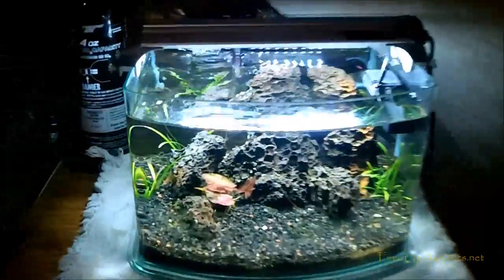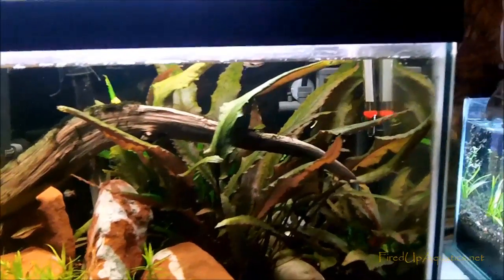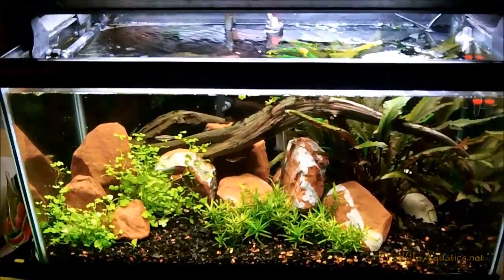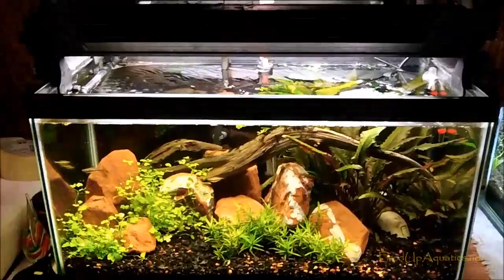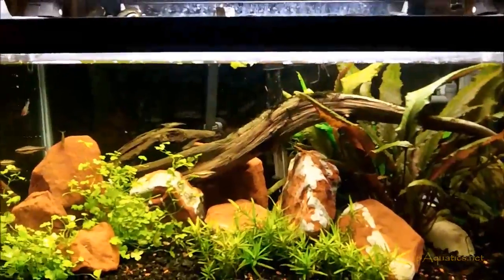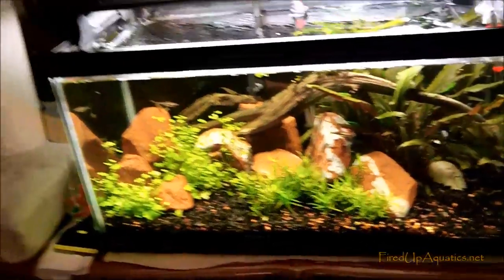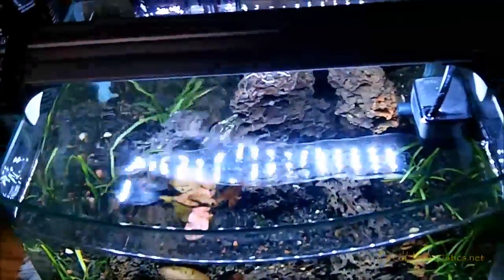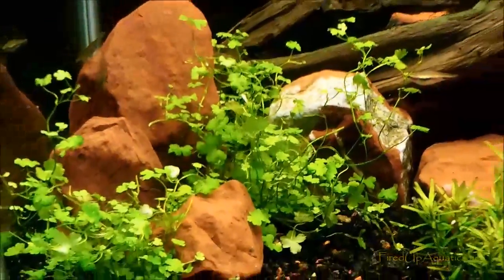Lighting on Smaller Aquascapes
I was doing some rescaping on a couple of my smaller tanks and wanted to discuss the lighting im using on them.In my opinion,decent lighting is atleats 3wpg,and being consistent is the most important thing.Let me know what you guys think.